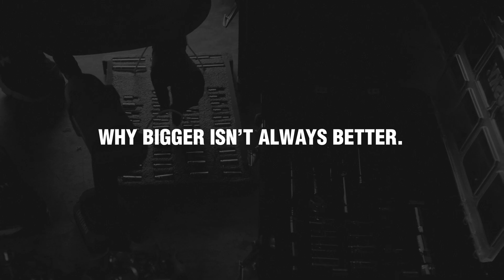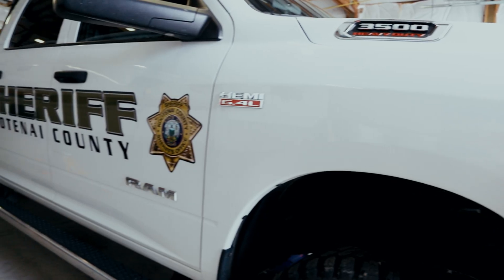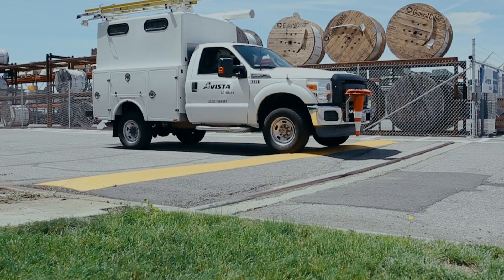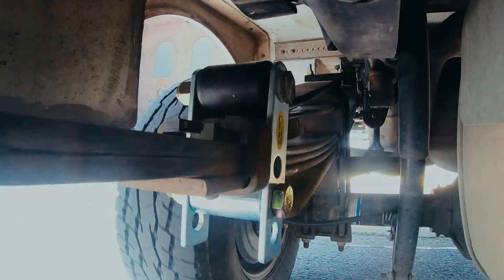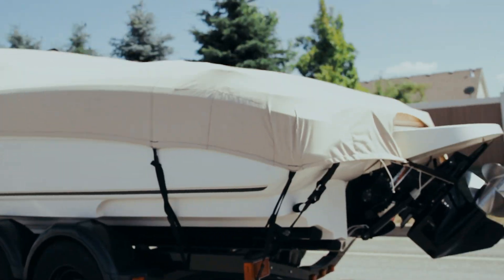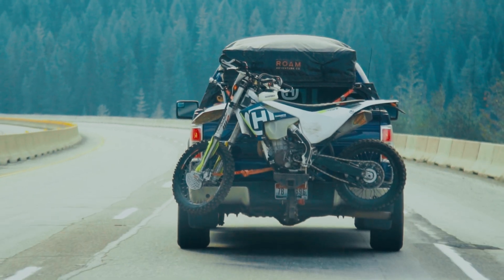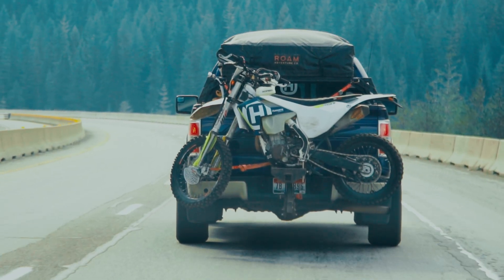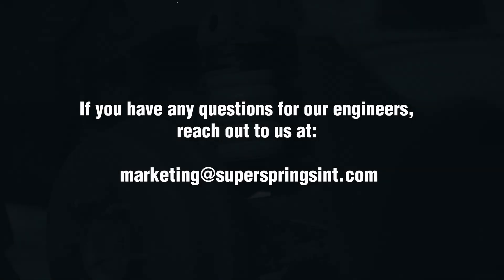Engineering Corner | Bigger Isn't Always Better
In the new Engineering Corner series, Chad our Engineering Manager will be answering common questions we get about our products. In this video Chad talks about how going bigger with your SumoSprings or SuperSprings isn't always the way to go when ordering for your vehicle.